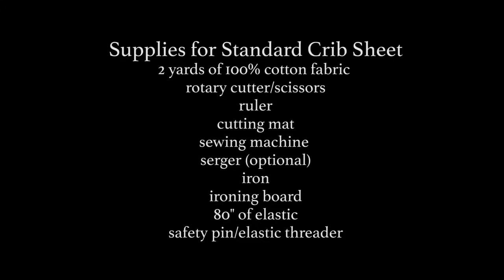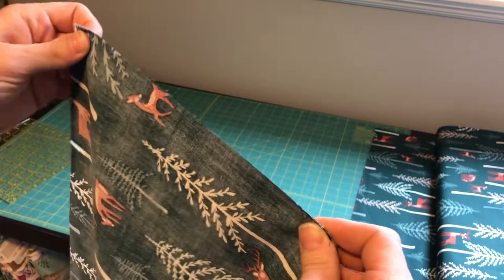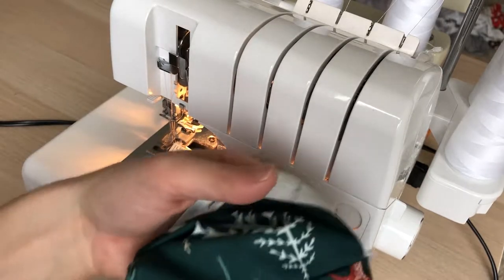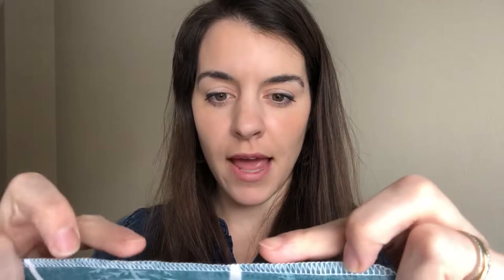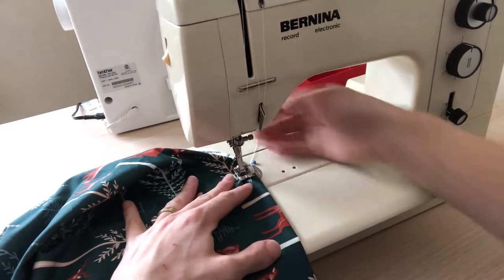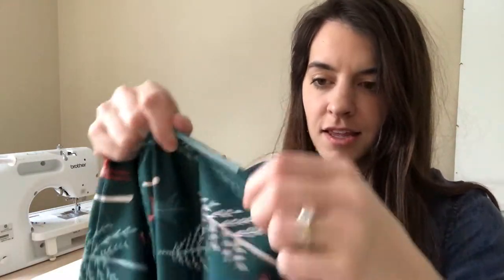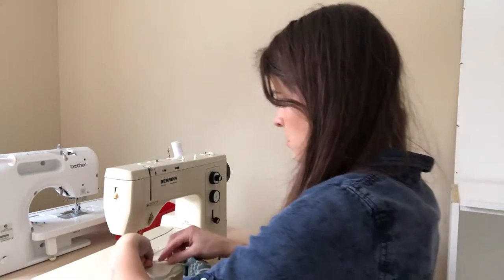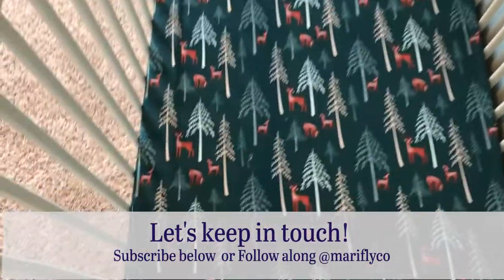Crib Sheet Tutorial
A great beginner sewing project. This DIY Nursery Crib Sheet Tutorial fits a Standard Crib sheet and allows you to customize your baby's nursery in whatever way you see best! and find great woodland prints from our fabric shop, like this one.